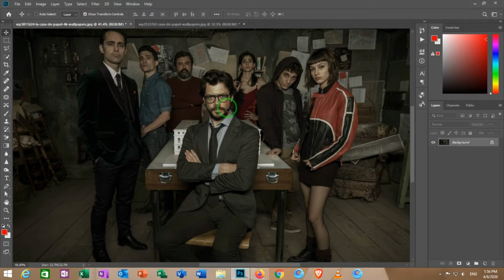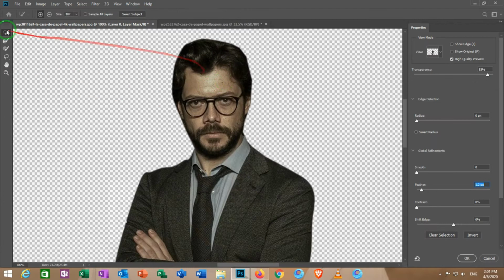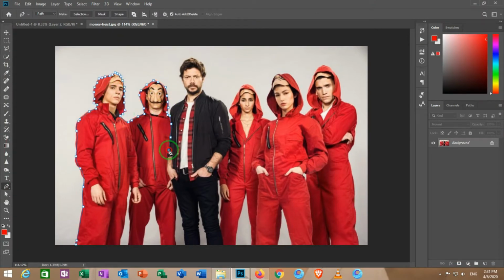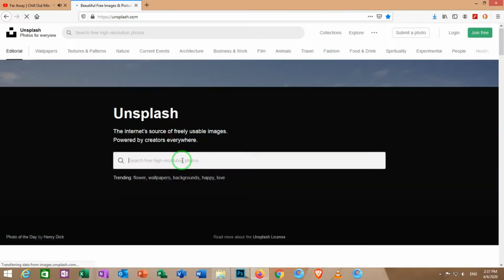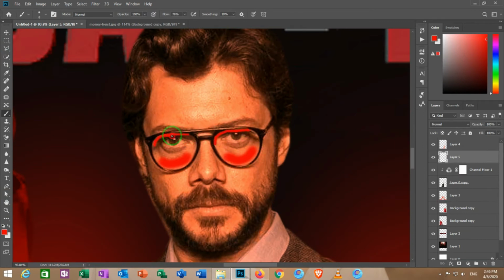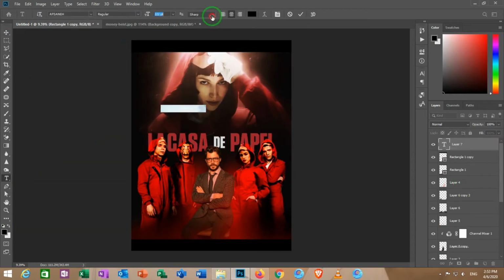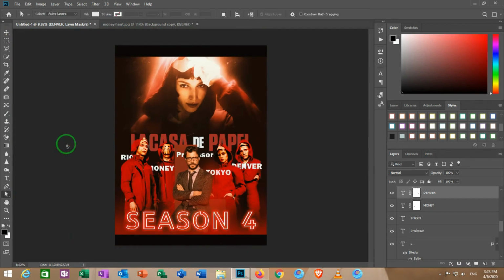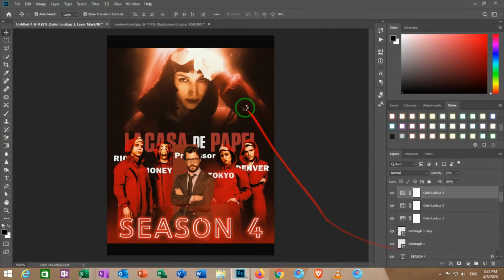I Made My OWN POSTER for the MONEY HEIST Season 4 in POSTER FACTORY ep. 1 | Alfa R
This series of videos is called POSTER FACTORY

today i am making my own poster for the new season of lacasadepapel series ( SEASON 4 )

i just used 4 photos for making this poster .

Title2 : How i remade Lacasa de papel poster

Title3: Make a new poster for moneyheist series

Title4 : New trailer of lacasa de papel season 4 in PHOTOSHOP

i hope enjoy it and